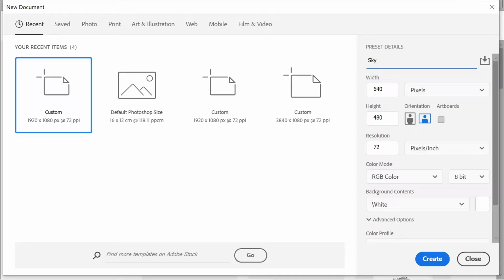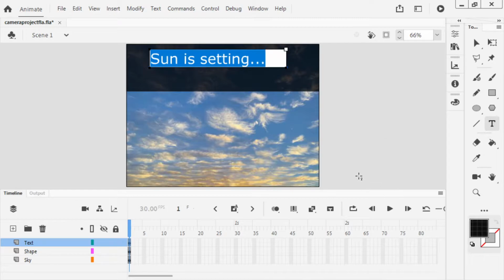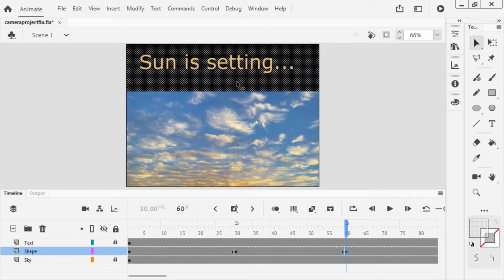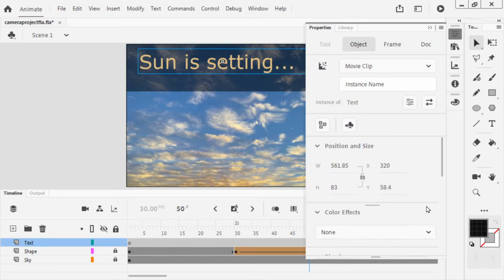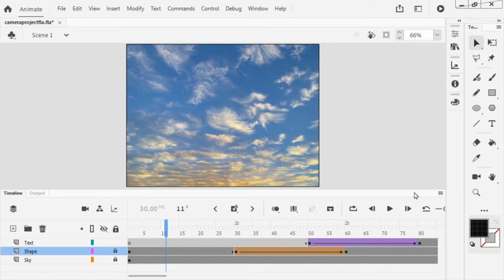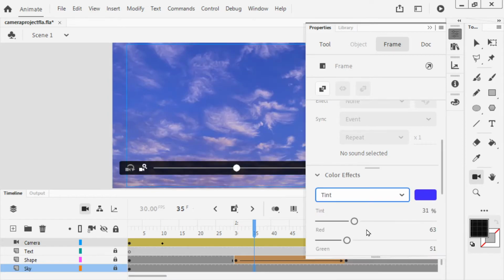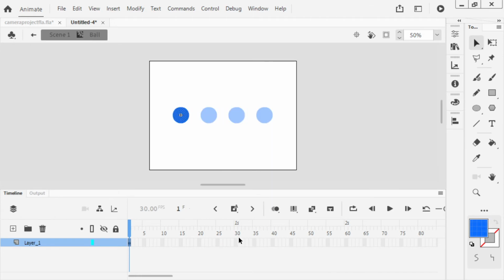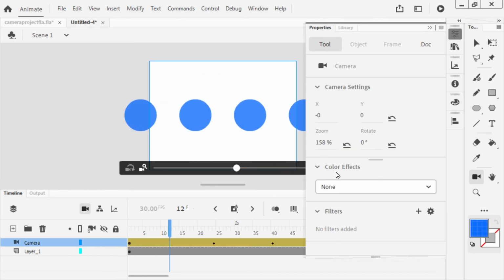Use Camera Tool in Adobe Animate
Use the camera and layer depth tools